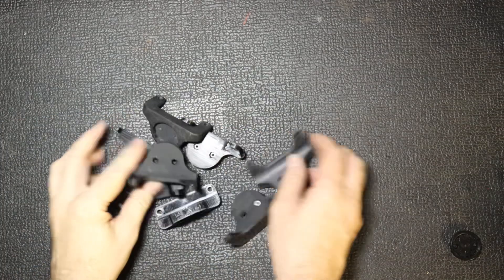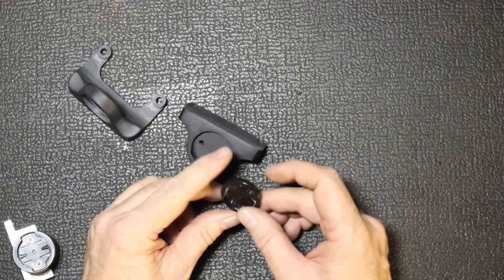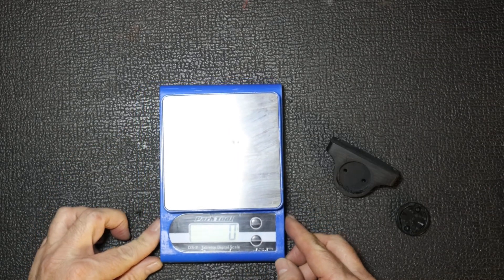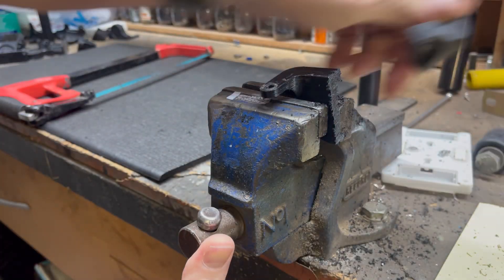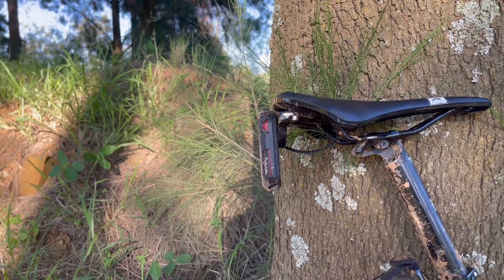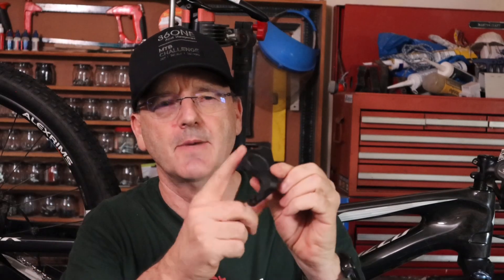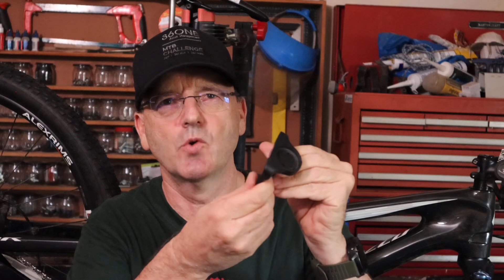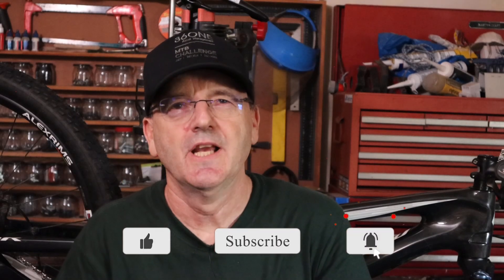🚴 3D Printed GARMIN VARIA MOUNT | Custom Bike Accessory for Cyclists 🖨️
Looking for the best Garmin Varia mount for your bike? In this video, I showcase my 3D printed Garmin Varia mount, designed for cyclists who want a secure, lightweight, and custom mounting solution for their Garmin Varia radar. Whether you're a road cyclist, gravel rider, or mountain biker, this DIY Garmin mount is the perfect upgrade for your setup!

💡 Why 3D Print a Garmin Varia Mount?
✔️ Customizable – Adjust the design for your bike’s seat post
✔️ Lightweight & Strong – Durable 3D-printed material
✔️ Cost-Effective – A budget-friendly alternative to branded mounts

🔧 What You’ll See in This Video:
✅ How to install the mount on your bike
✅ Real-world testing and performance review